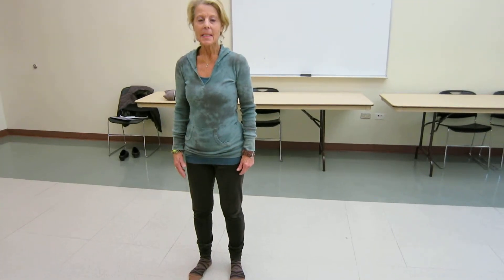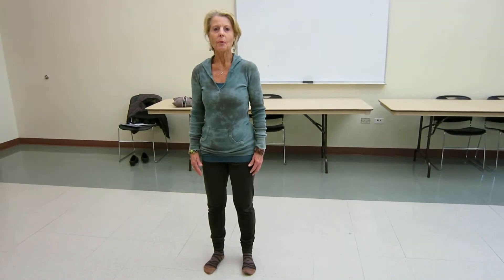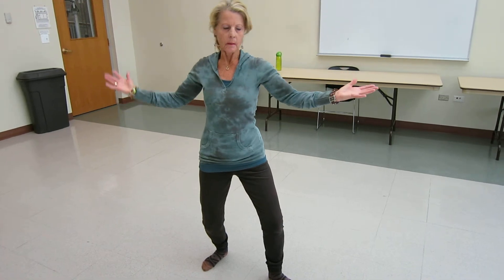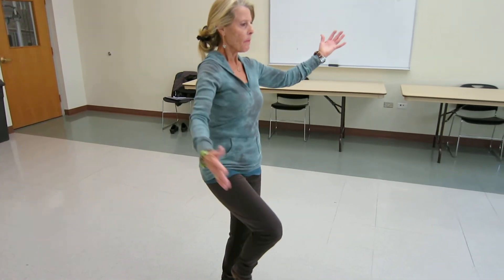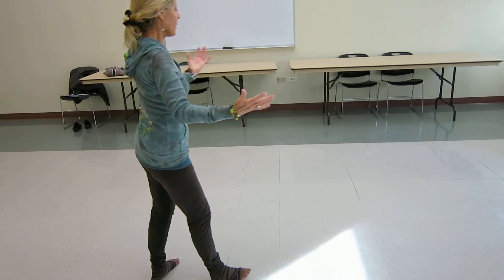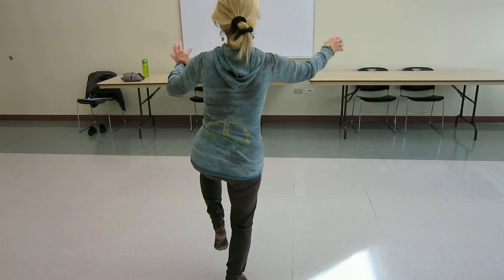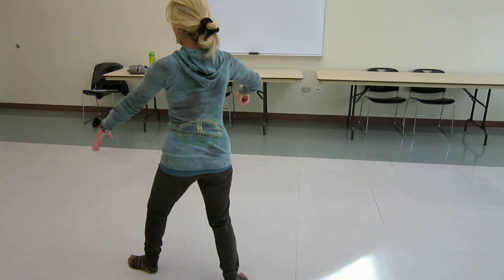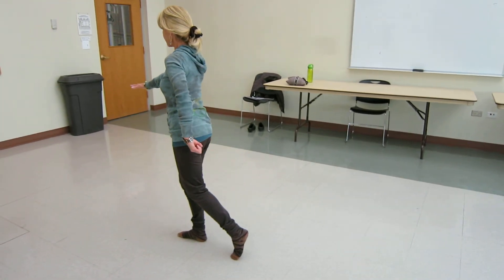Tai Chi first 16 movements Nov 2014 FRONT